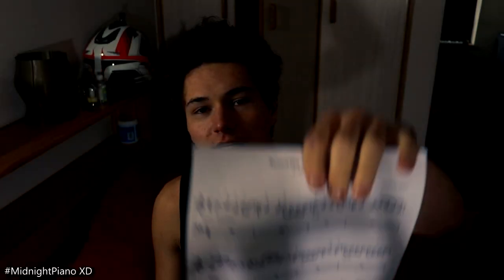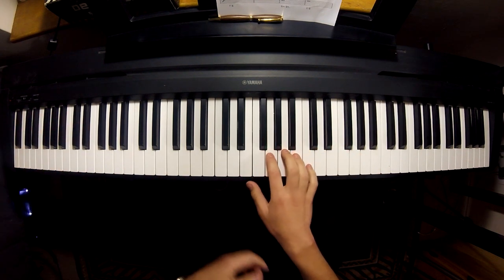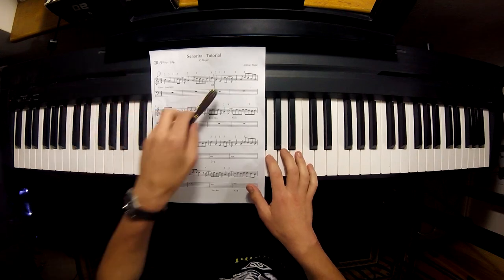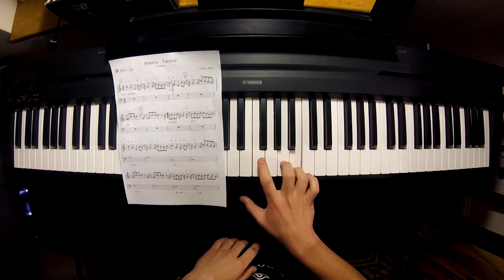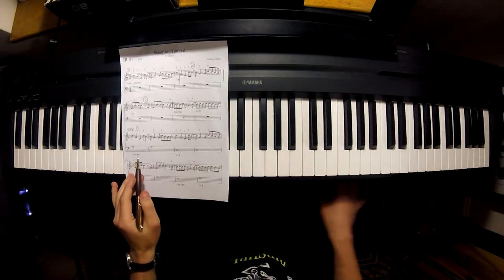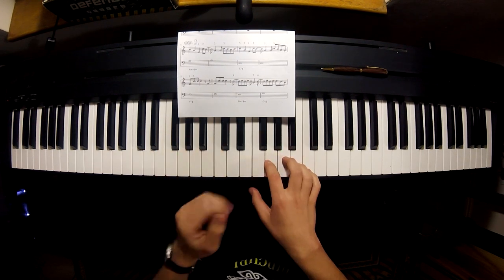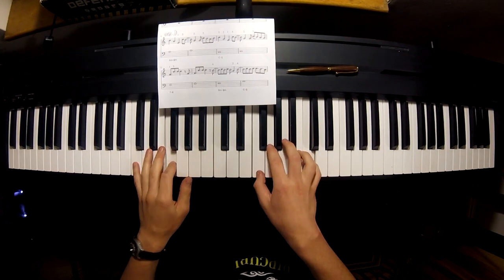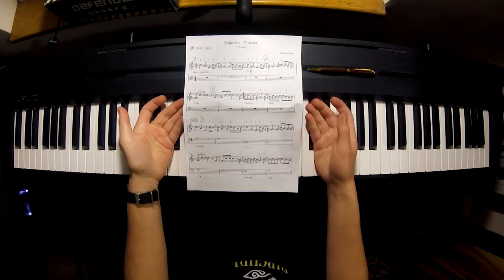Señorita - Easy Piano Tutorial (Free Sheet Music) Part #1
Hey,

Señorita - Easy Piano Tutorial (Free Sheet Music)